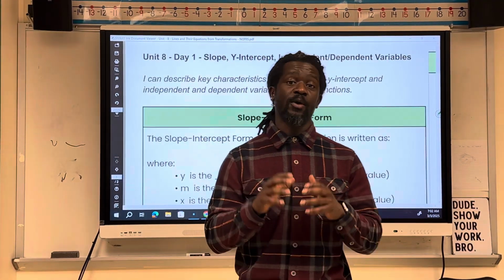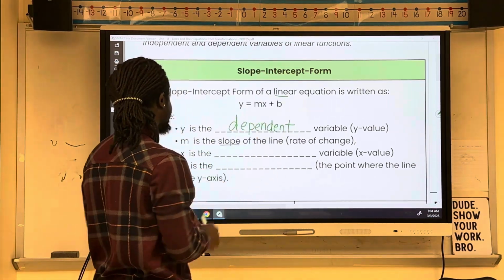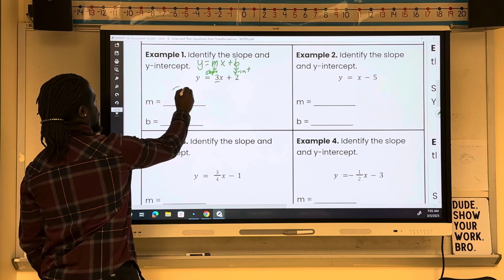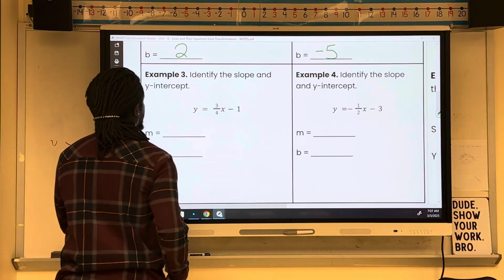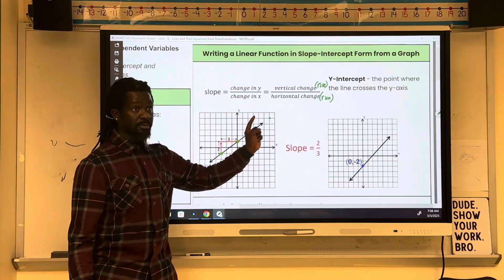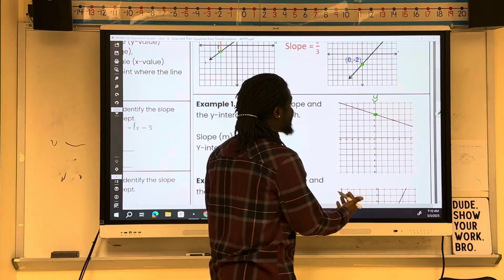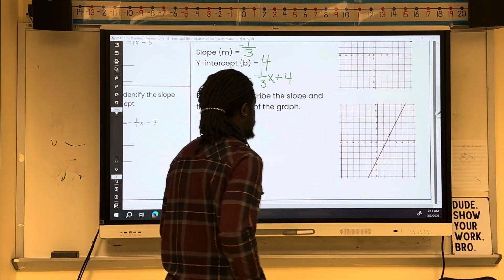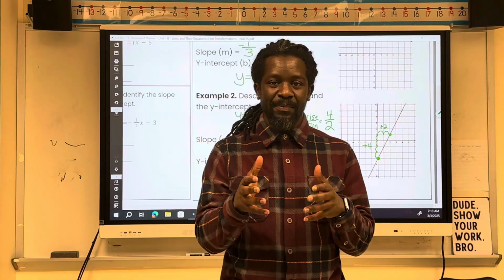Unit 8 - Day 1 - Slope, Y-Intercept, & Slope-Intercept Form